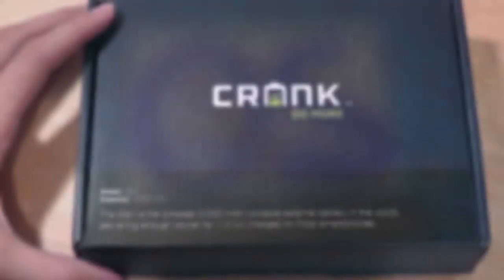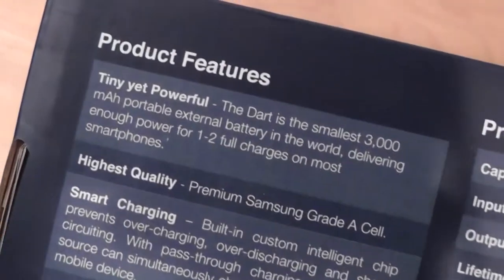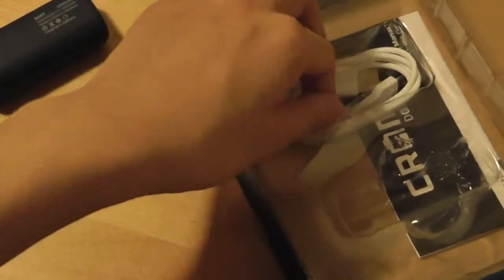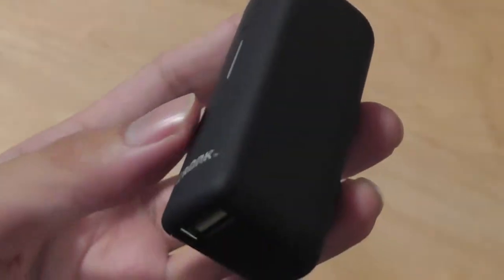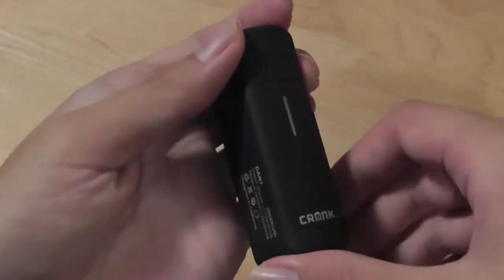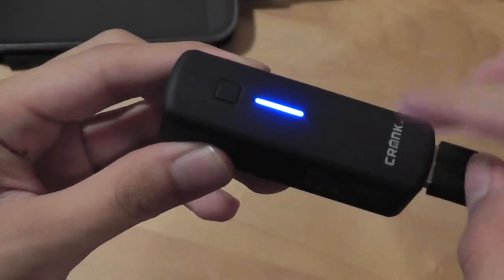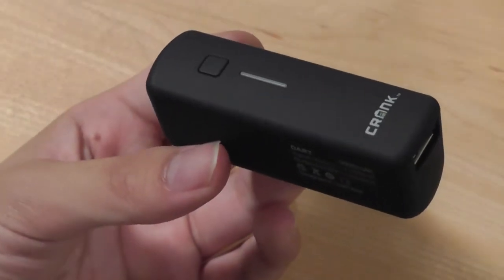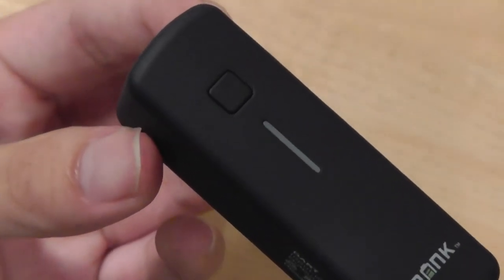Crank Dart 3,000 mAh Power Bank Review: World's Smallest?!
The Crank Dart external battery pack is the world's smallest 3,000 mAh power bank, and is capable of fully charging smartphones 1-2 times. Otherwise, the accessory features solid construction quality and 4 LED's that display the amount of juice remaining in the Dart battery.

Link to item: